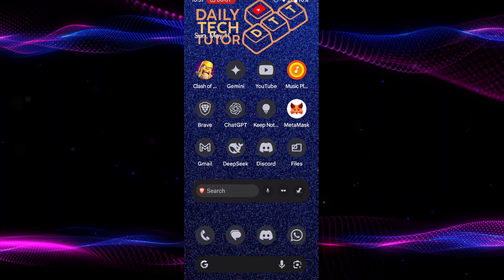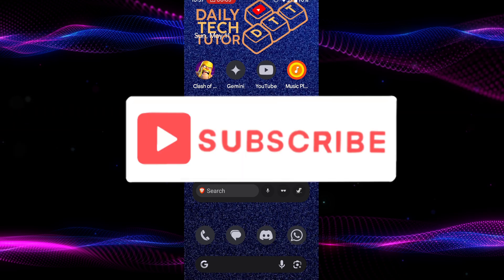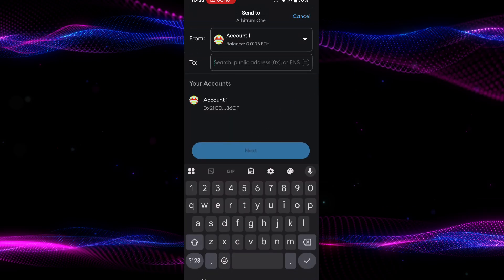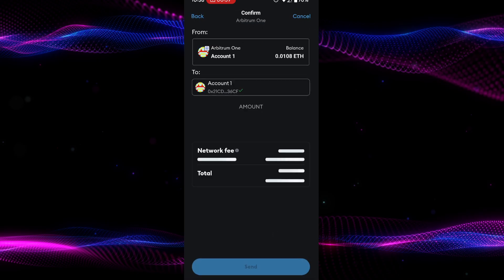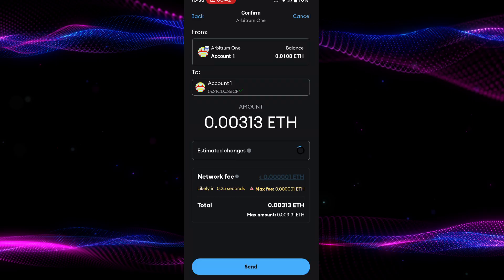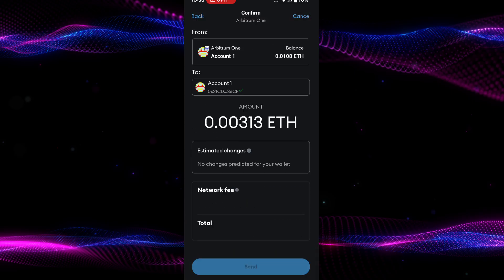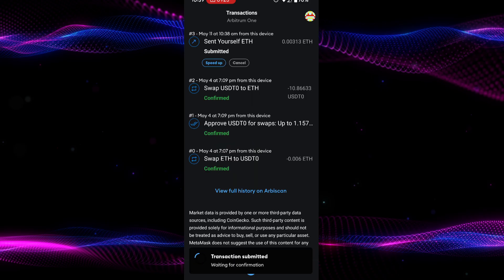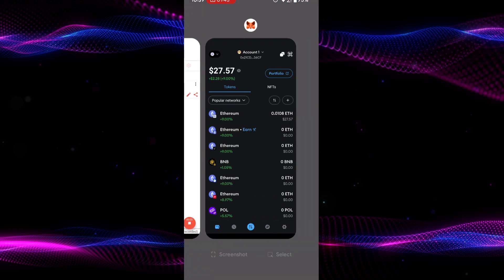How to Resolve Failed Transactions and 'Out of Gas' Errors in MetaMask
Running into failed transactions or frustrating “Out of Gas” errors in MetaMask? Don’t worry—you’re not alone, and this video is here to help you fix it with ease.

In this practical and beginner-friendly tutorial, we walk you through the exact steps to resolve failed transactions and eliminate common gas-related errors in MetaMask. Whether you're trying to send ETH, swap tokens, or interact with dApps, these issues can slow you down. But with the right guidance, you can get back on track in just a few clicks.

Here’s what you’ll learn in this video:

What “Out of Gas” errors really mean

How to check and adjust gas limits correctly

Why some transactions fail and how to avoid it next time

How to cancel or replace a stuck or failed transaction

Real-time tips for preventing transaction failures in busy networks

We’ll break it all down clearly so you can take control of your wallet activity with confidence. No technical background needed—just straightforward solutions that actually work.

This video is ideal for crypto newcomers and intermediate MetaMask users looking to level up their understanding of Ethereum gas fees and wallet troubleshooting.

Stay positive—every failed transaction is a chance to learn and become more empowered in the world of Web3.